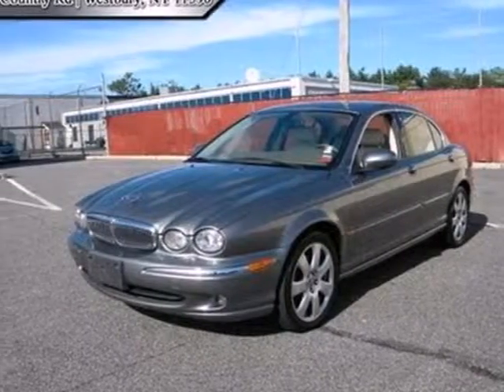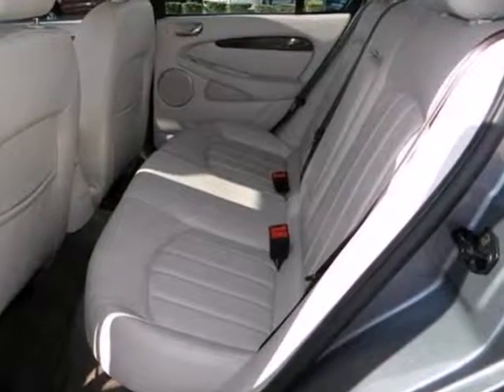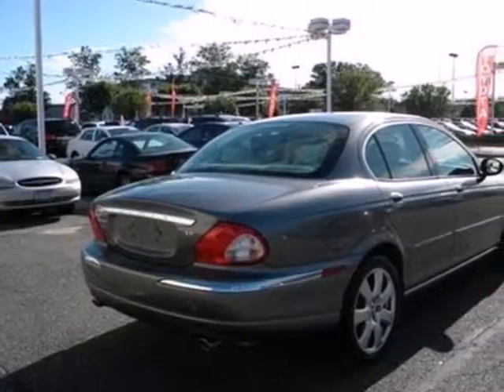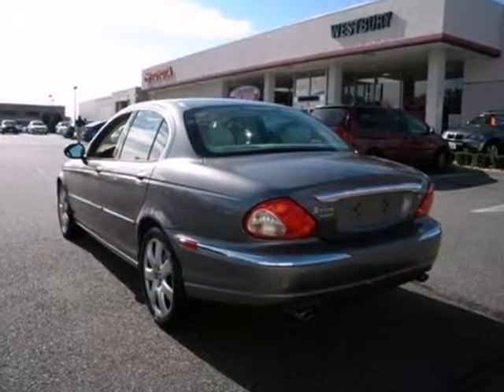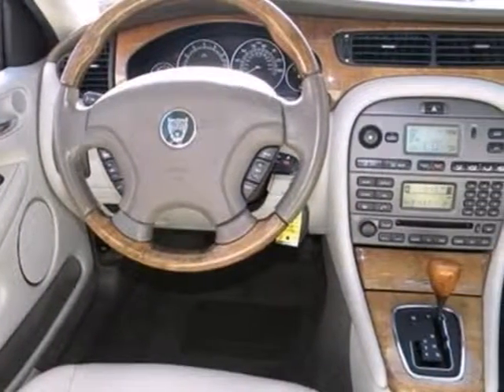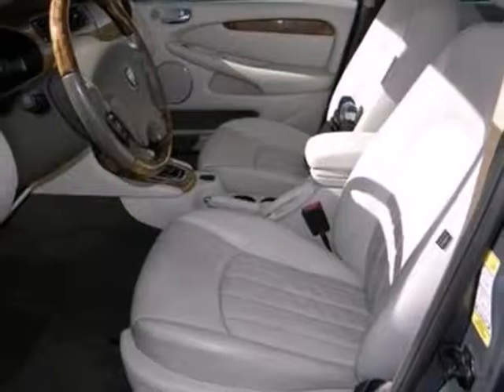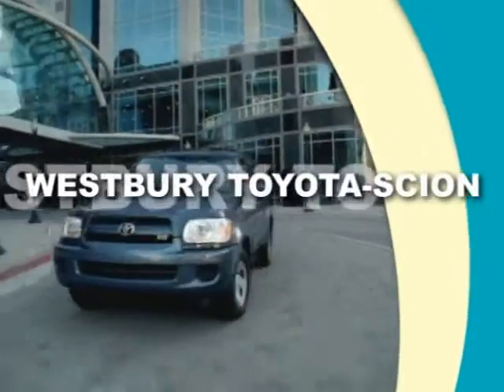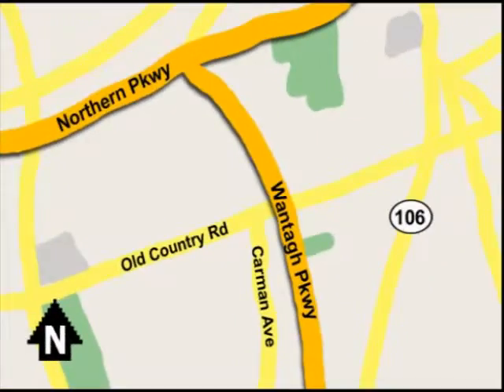2004 Jaguar X-Type 4WD63360 in Hicksville NY Long_Island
If you are looking for real value on a great used car, Westbury Toyota Scion invites you to come in and test drive this 2004 Jaguar X-Type, stock# 4WD63360. We are conveniently located near Hicksville NY Long_Island New York, NY and known for our great selection, reliability and quality. Come take a look at this 2004 Jaguar X-Type today.

1121 Old Country Road
Hicksville NY Long_Island New York NY, 11590